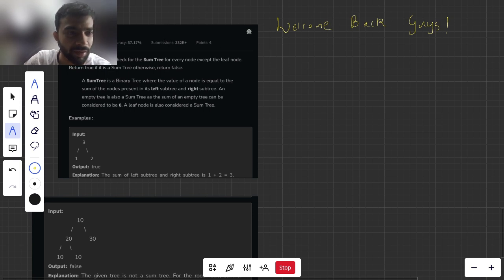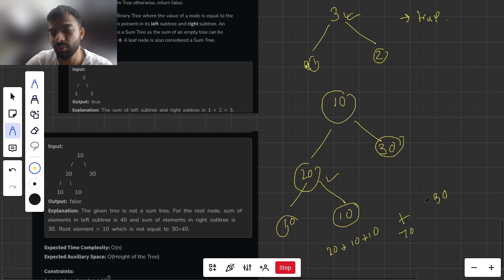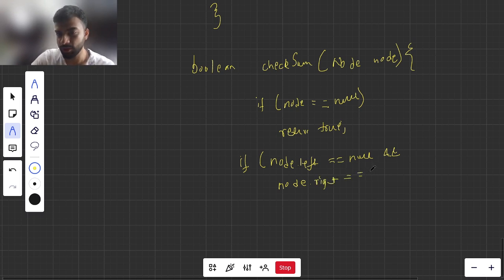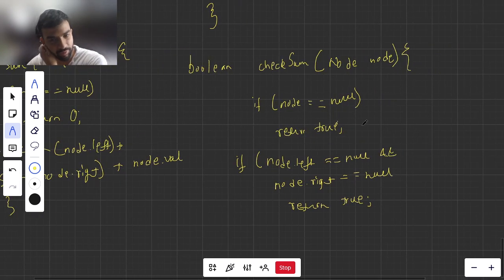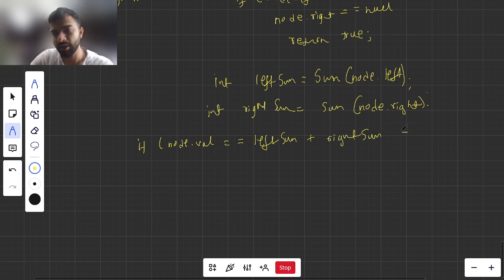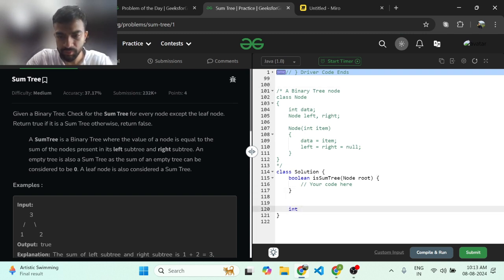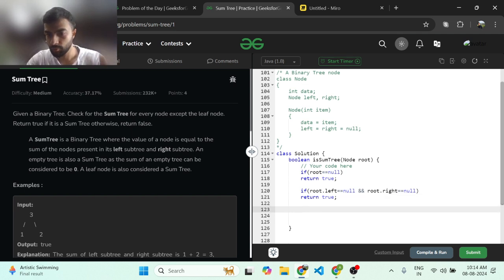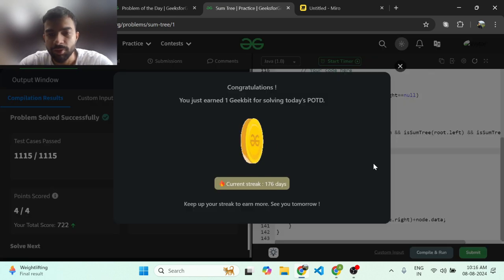#139 Sum Tree Binary Trees |Java